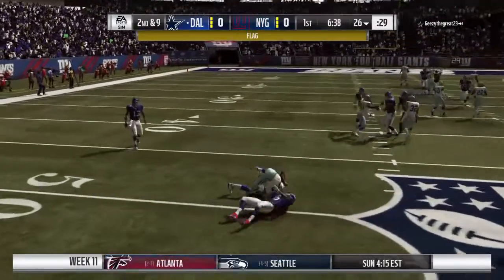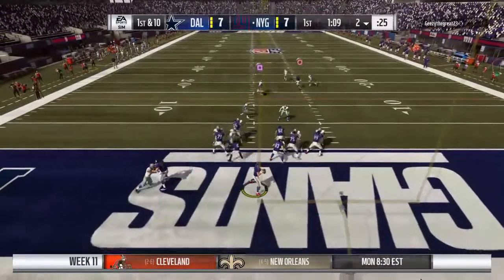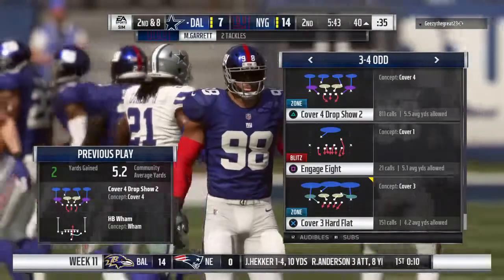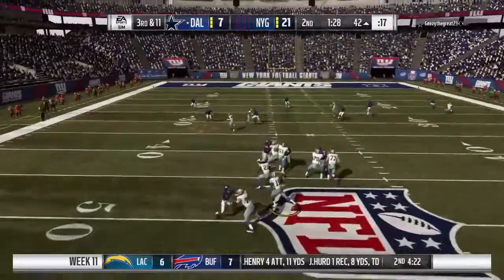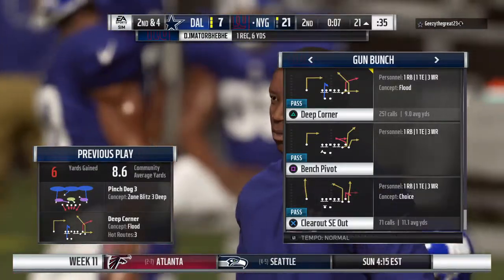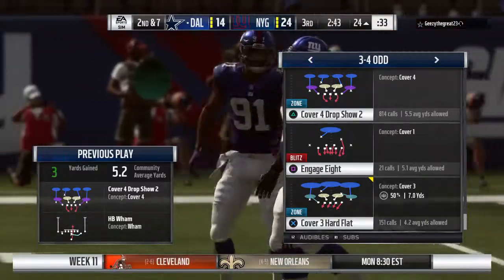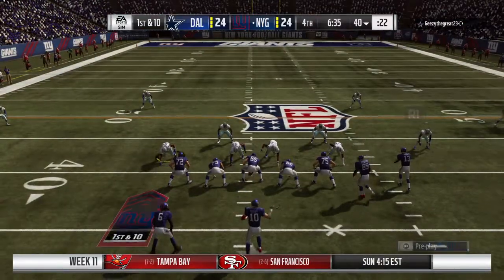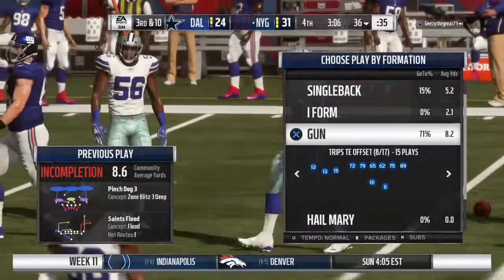DatBoySniff's Live PS4 Broadcast